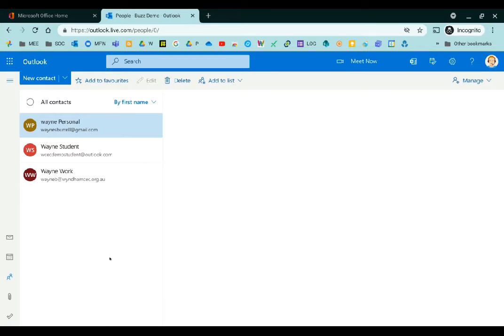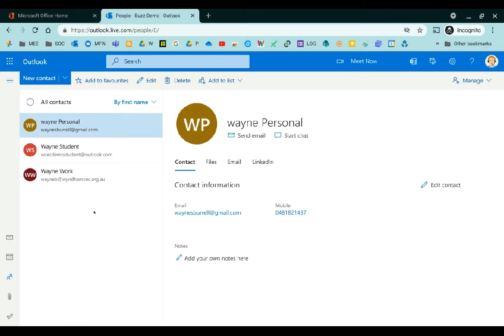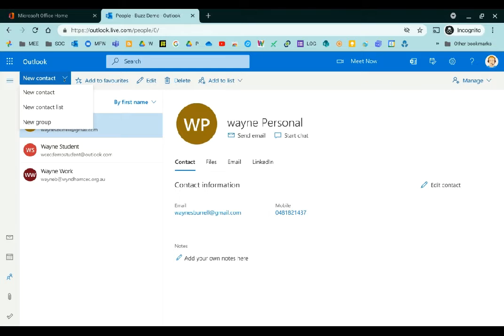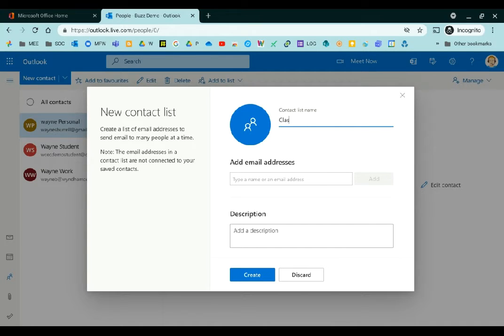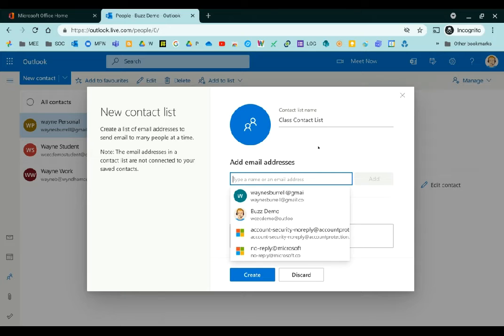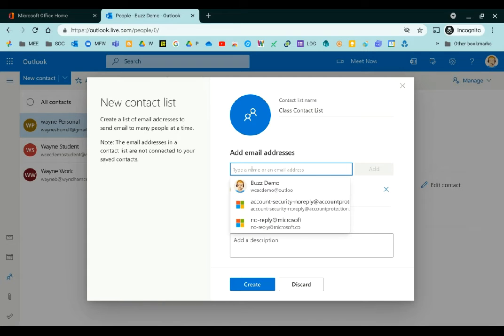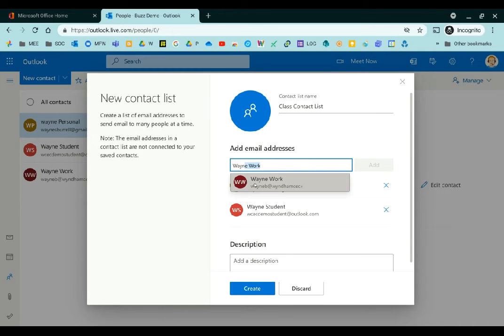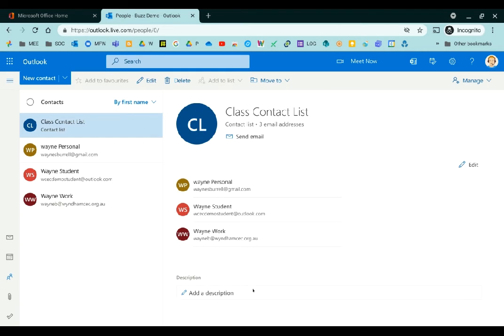Create an Outlook contacts list